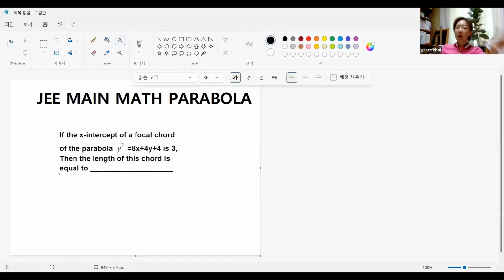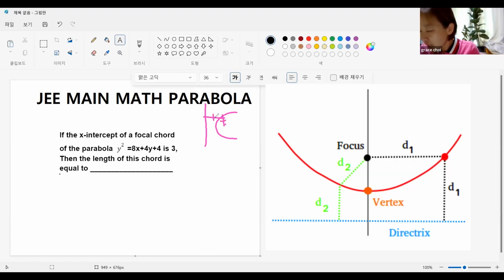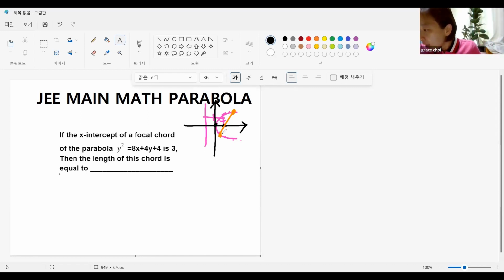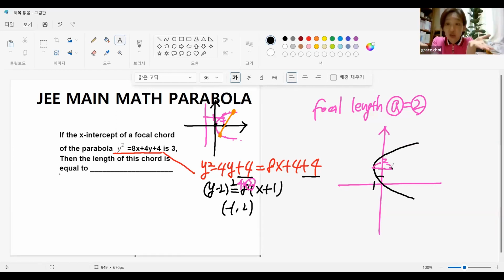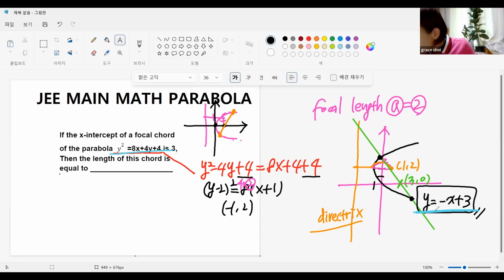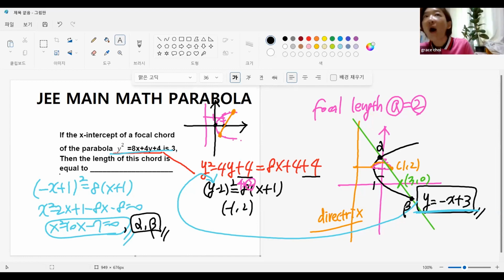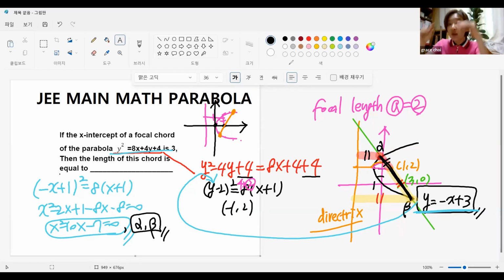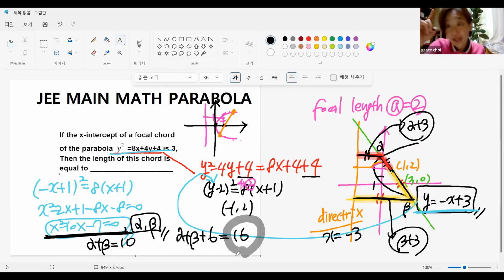Can U solve it in 2 min? | PARABOLA QUESTION | VERY IMPORTANT | JEE MAIN MATH | 2023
This video is connected with my shorts on youtube, the most recent one.
My explanation is long, but the level of the question is very concise and simple so any student should handle this question within 2 min. Very proper one as the Main test.

# JEE MATH # JEE MAIN MATH